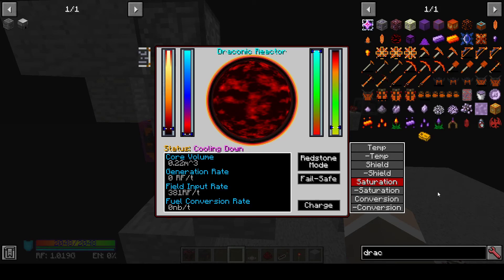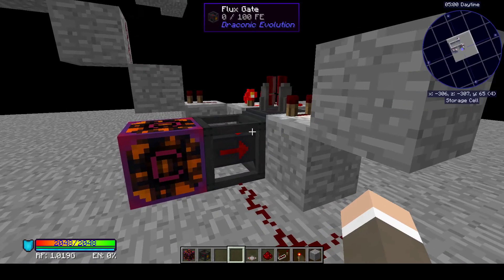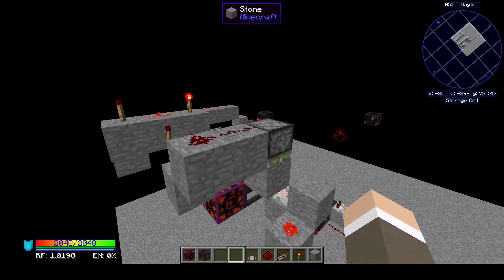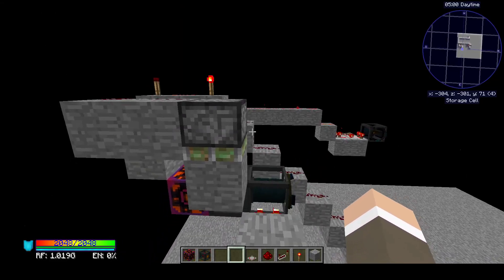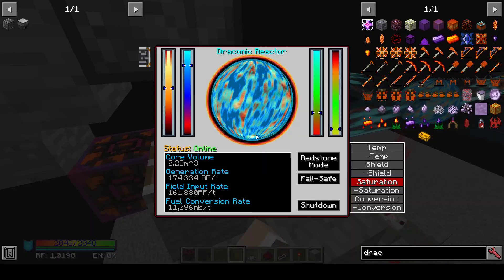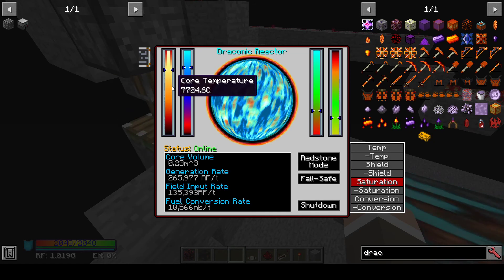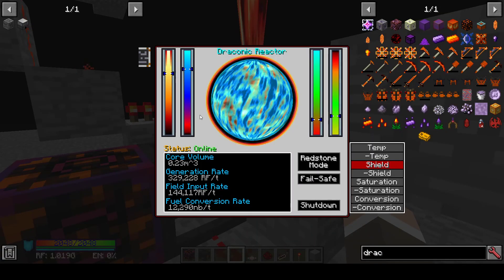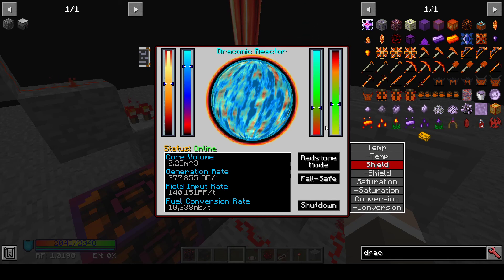Draconic Reactor Vanilla Redstone Tutorial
A brief overview on a few methods for controlling your Draconic Reactor using nothing but vanilla redstone. Because why not, right?